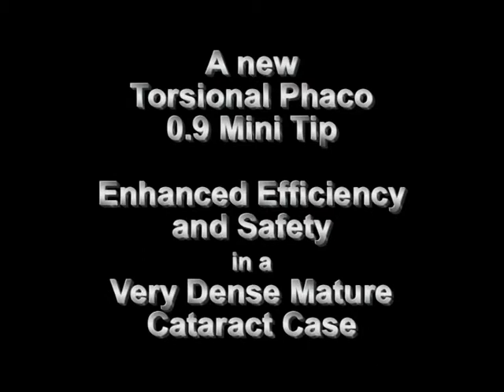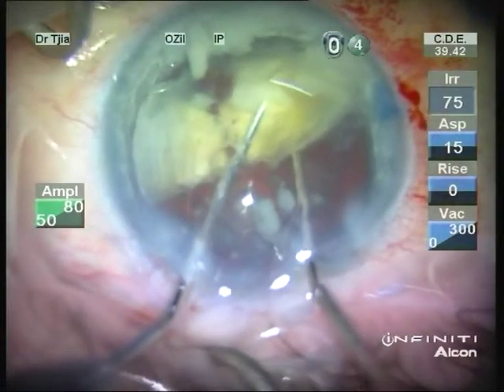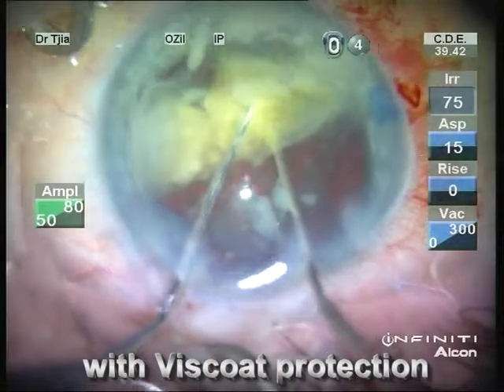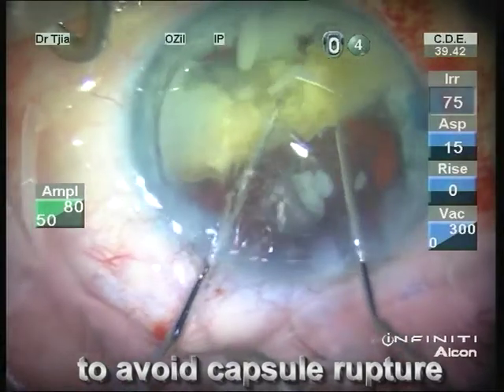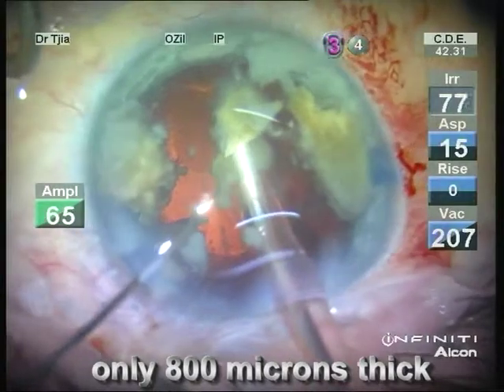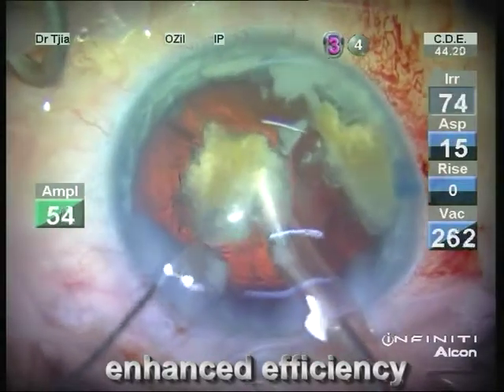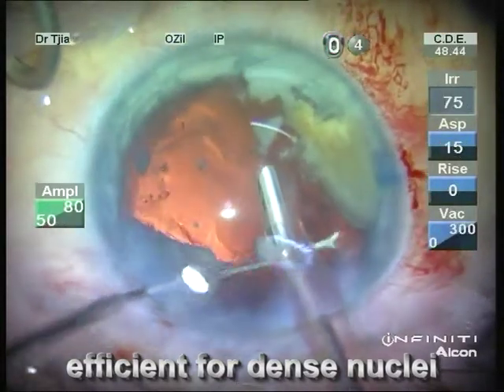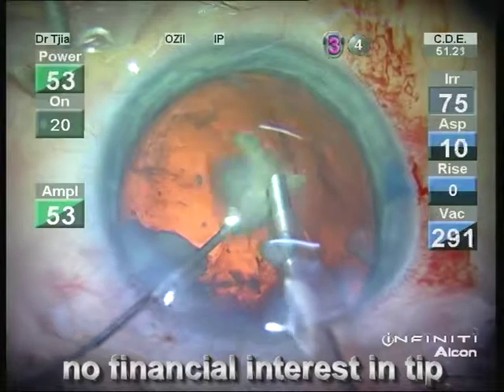Mini tip provides high cutting efficiency while minimizing unwanted prolonged occlusion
A recently introduced phaco tip designed specifically for torsional ultrasound phacoemulsification (0.9 Mini Tip, Alcon Laboratories) provides high cutting efficiency while minimizing the potential for unwanted prolonged occlusion. The "mini tip" is a non-flared Kelman bent tip with an 800-µm outer shaft diameter and 570-µm shaft lumen size. Compared with the widely used mini-flared Kelman tip (Alcon), the new mini tip has the same lumen size and a slightly smaller outer diameter. In this video, Khiun Tjia, MD, shows how the new torsional phaco 0.9 mini tip provides enhanced efficiency and safety in a very dense mature cataract.